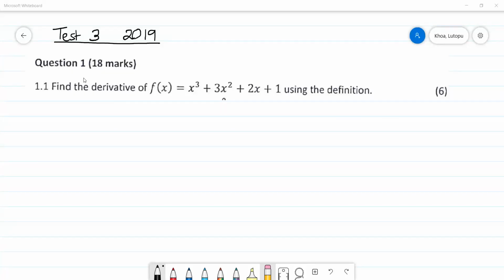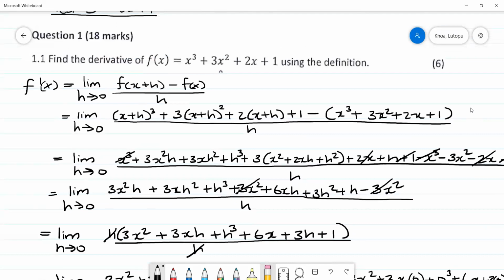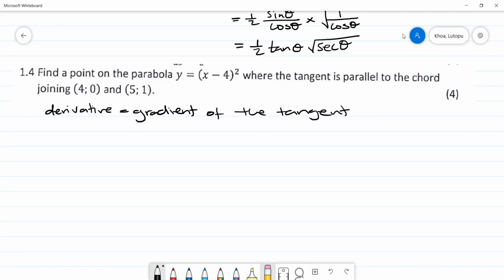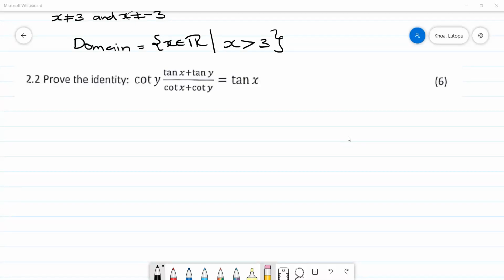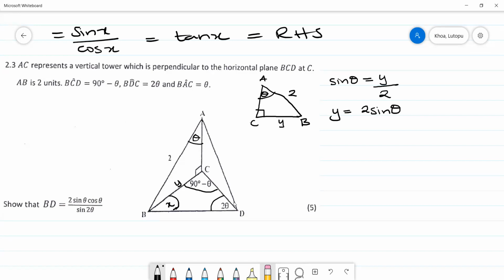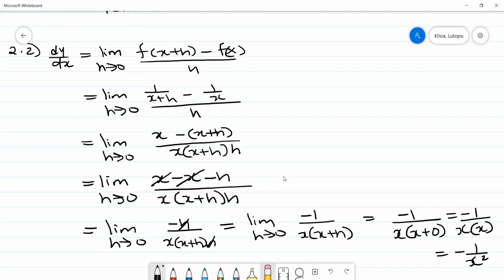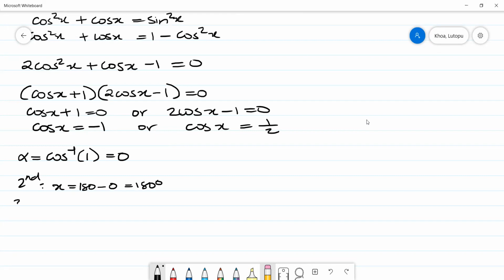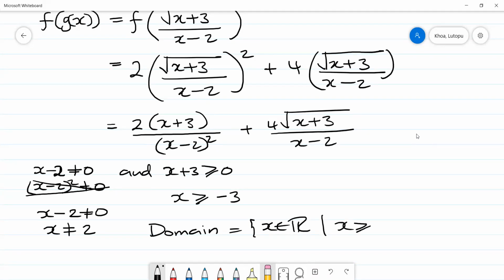IMB412S Test 3 Memo